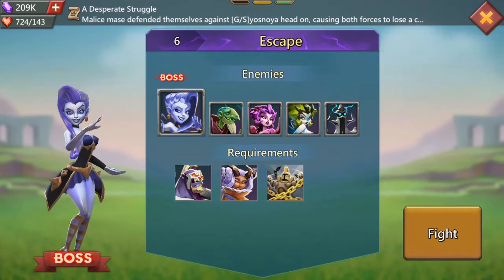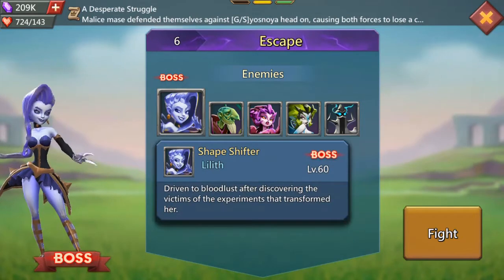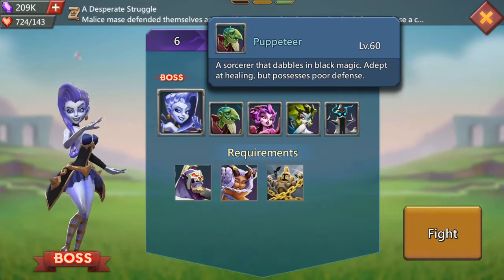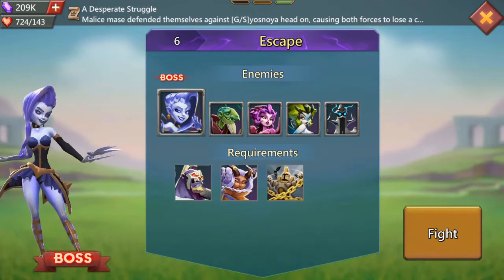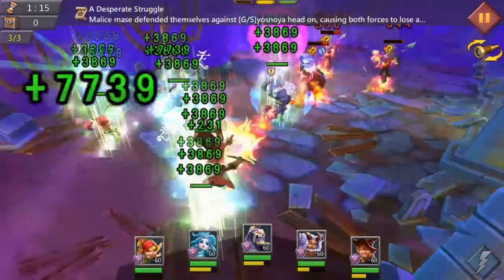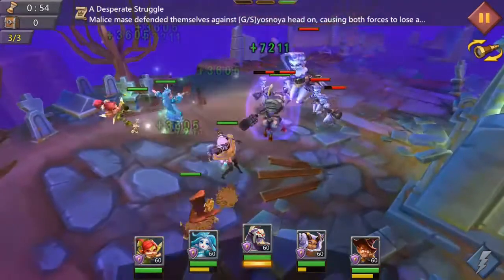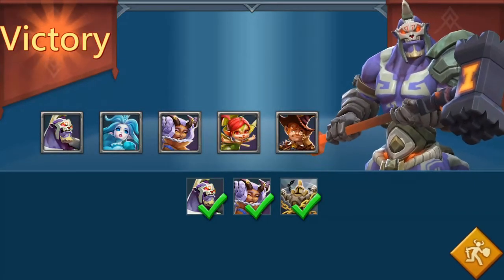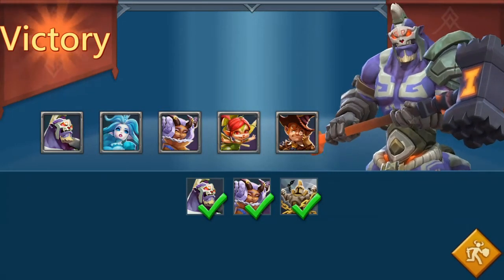Lords Mobile Limited Challenge Tarkus' Past Stage 6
Hello guys here I am with a video for the final stage in this Limited Challenge. It can be a difficult stage but if you keep the most powerful enemies under control and the crowd down, you'll pass it with no issues and you can still use a F2P line up to beat it :-)